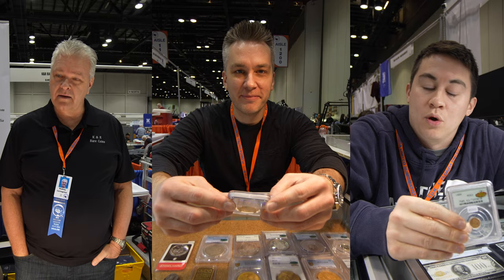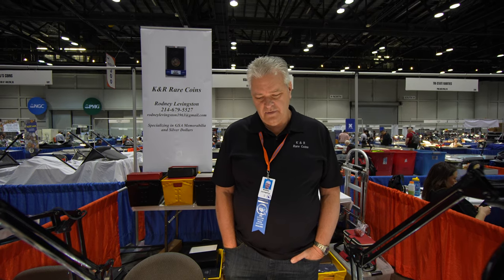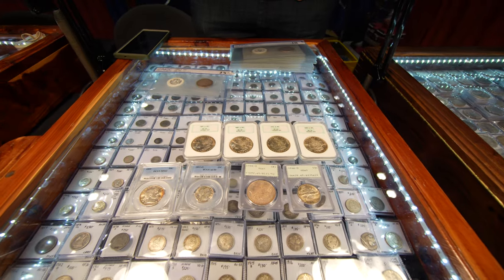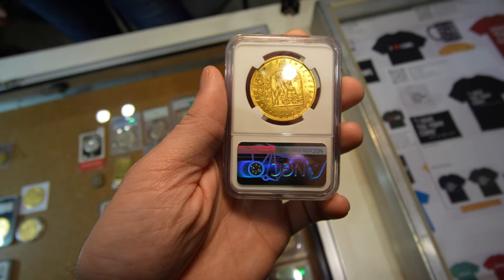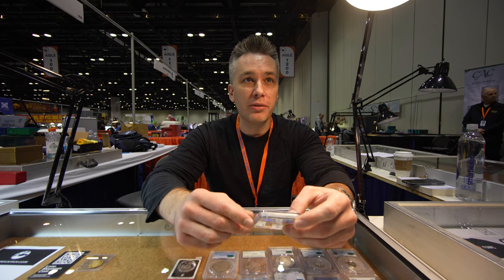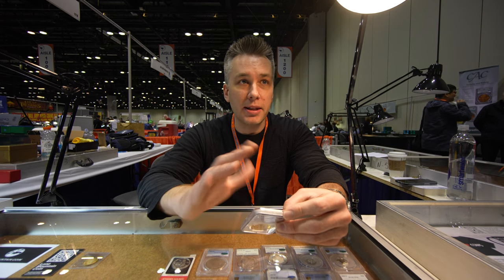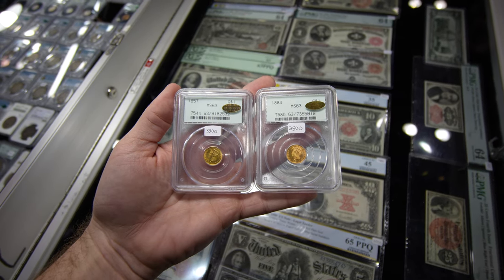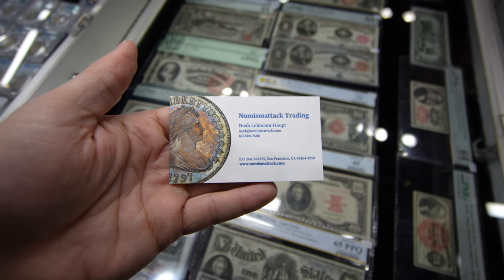Coin Dealers Share RARE COINS at FUN Coin Show!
Note: We are not financial advisors. Seek out wise council in regards on how you should spend your money.